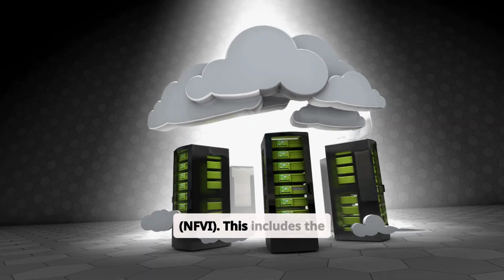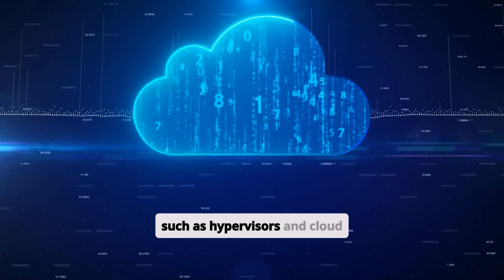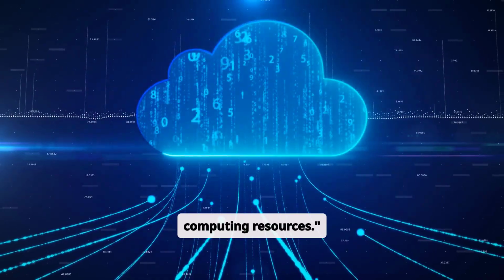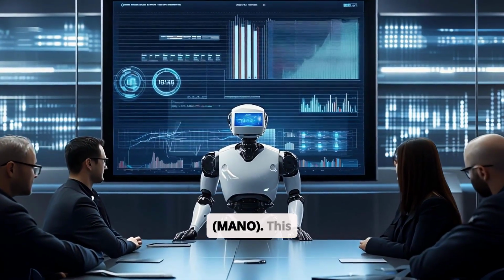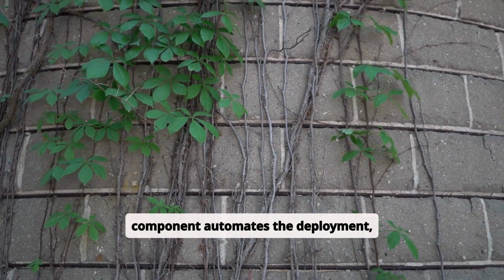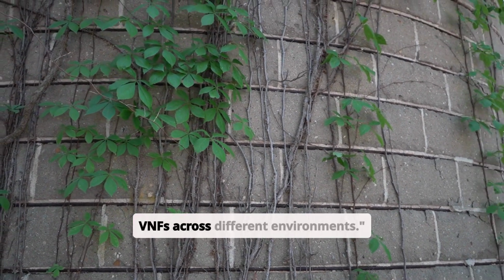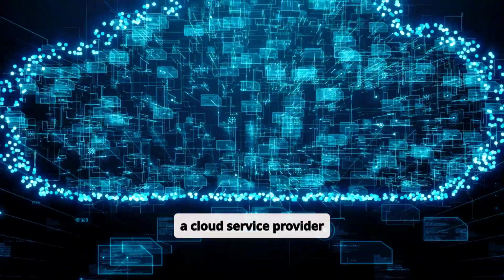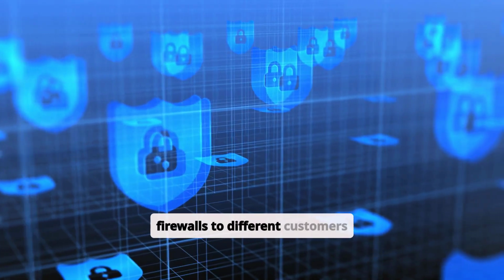Network Functions Virtualization (NFV): Enhancing Security & Performance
Network Functions Virtualization (NFV) is transforming how networks operate by replacing traditional hardware with virtualized services—but how do we secure it? 🛡️ In this video, we explore:

✅ What is NFV? – Understanding virtualized routers, firewalls, IDS/IPS & more
✅ Security Risks in NFV – Hypervisor attacks, VM escape, and resource contention
✅ Best Practices for Securing NFV – Isolation, segmentation, and secure orchestration
✅ NFV vs. SDN – How these technologies work together for scalable, agile networks

By securing NFV deployments, organizations can reduce costs, improve flexibility, and enhance cybersecurity resilience! 🚀